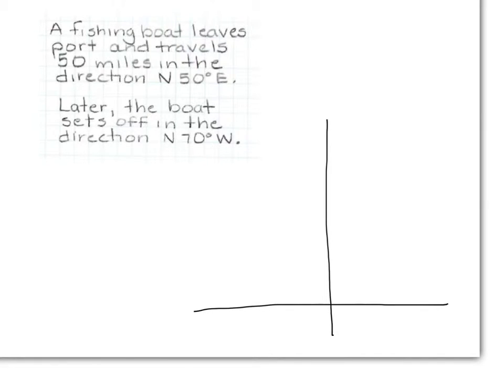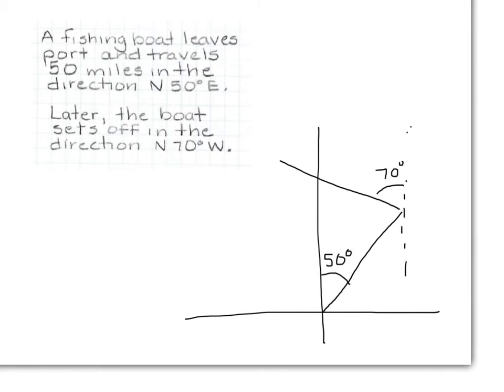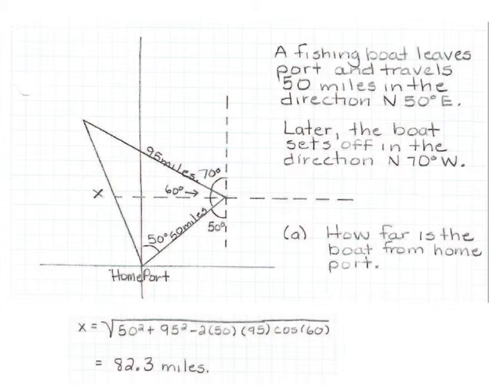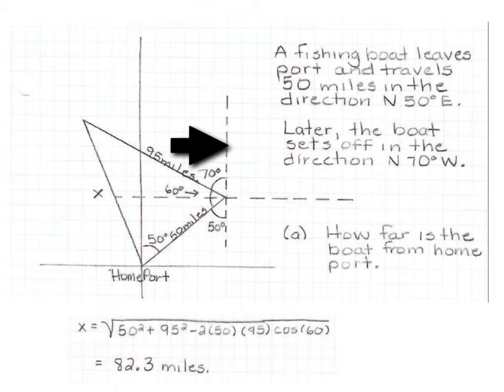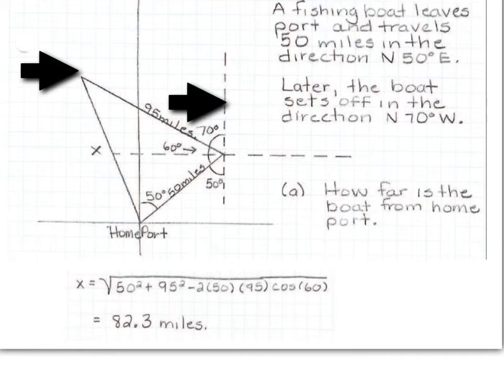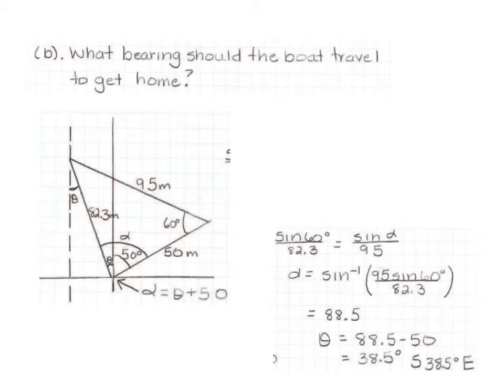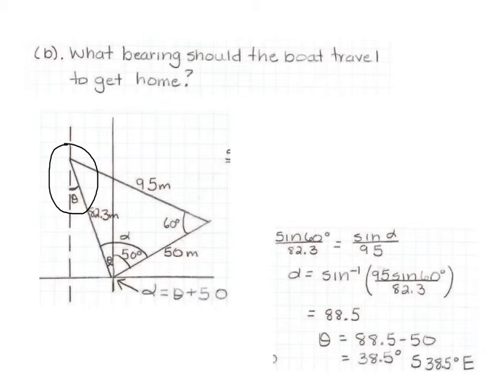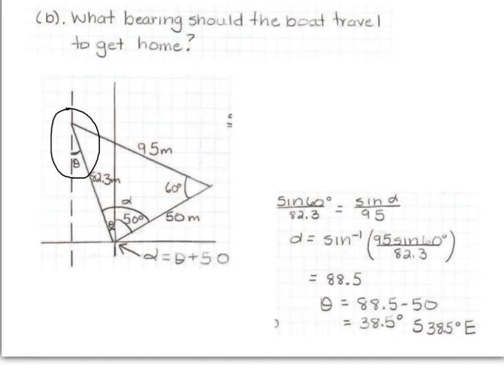navigation problem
determining distance from home port and bearing to return